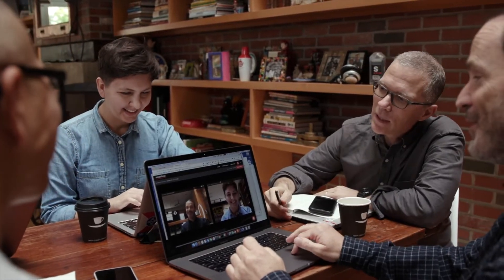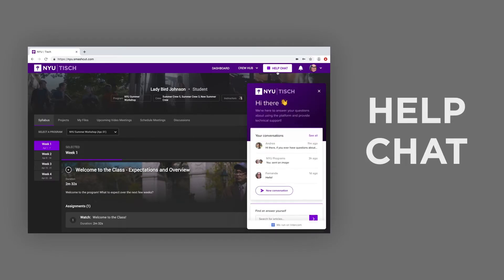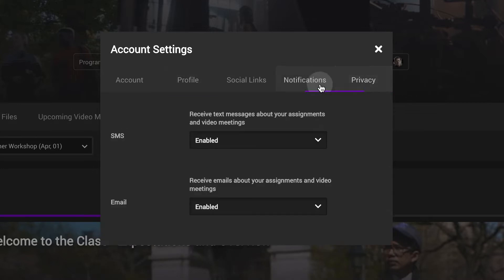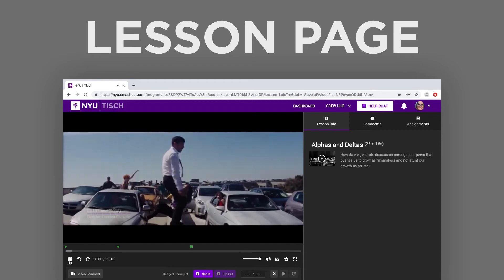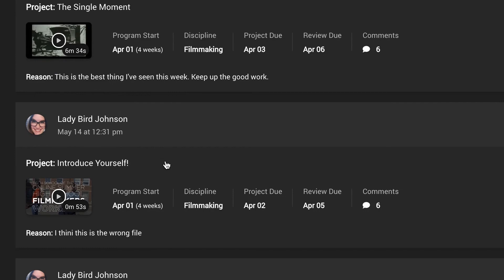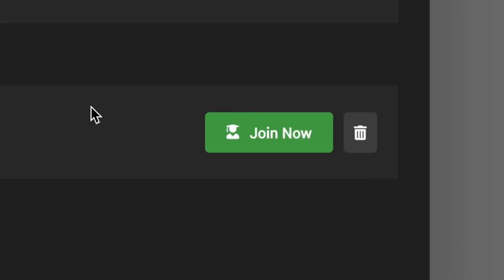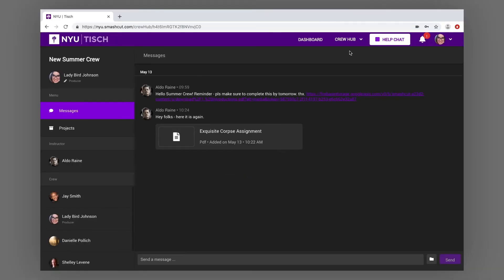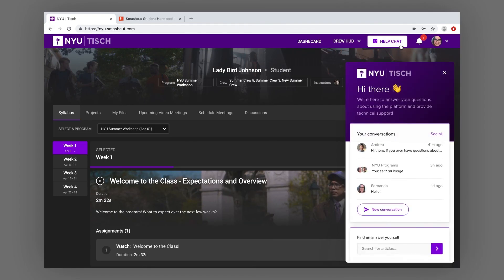Smashcut Platform Tour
Familiarize yourself with the Smashcut platform we use for the Tisch Pro Online courses, Online High School Filmmakers Workshop, and the Online High School Screenwriters Workshop.

to learn more.